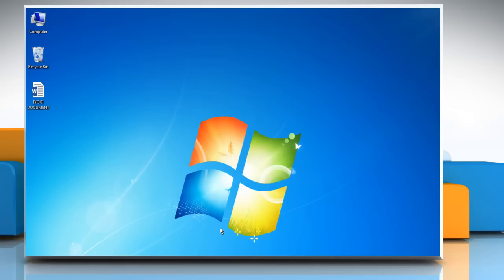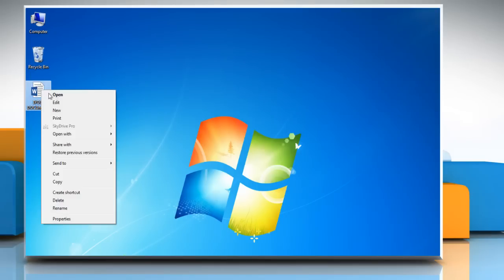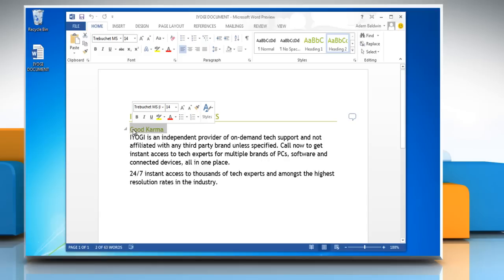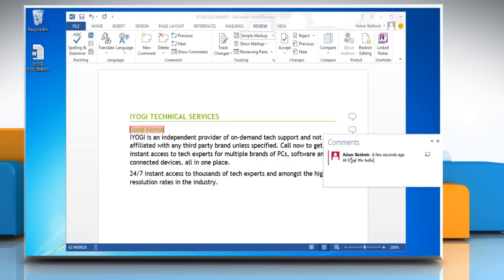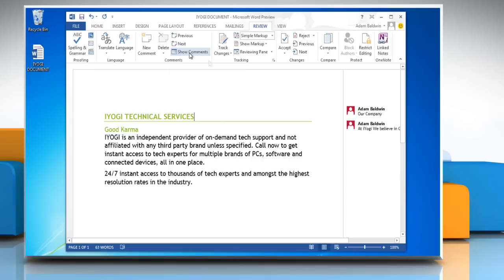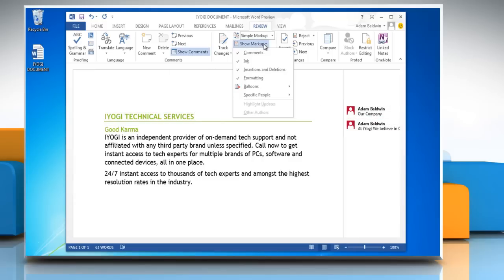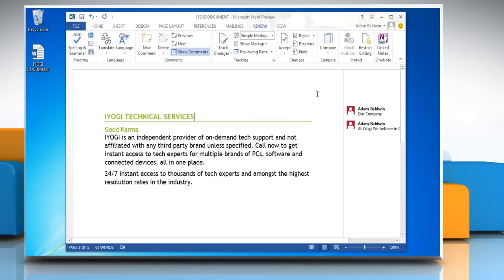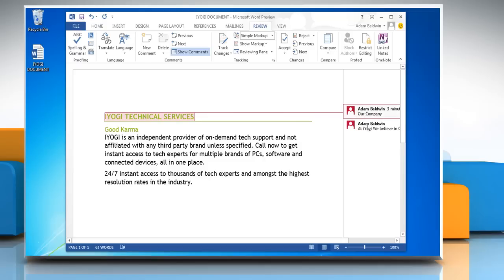How to insert Comments in a Microsoft® Word 2013 document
Want to insert comments in a Microsoft® Word 2013 document? Watch this video and follow the steps.